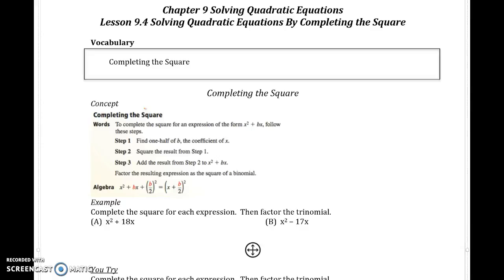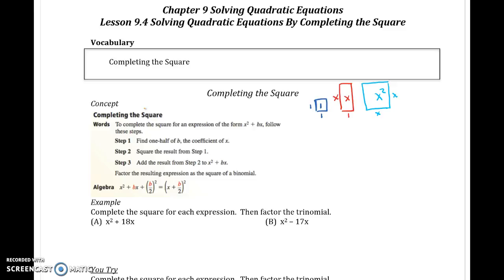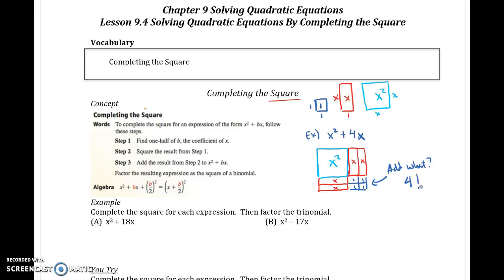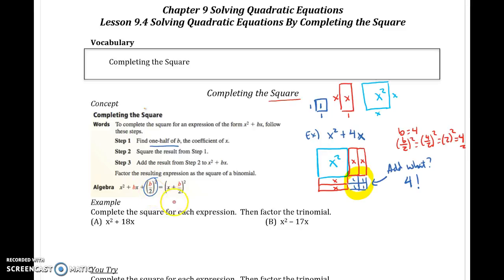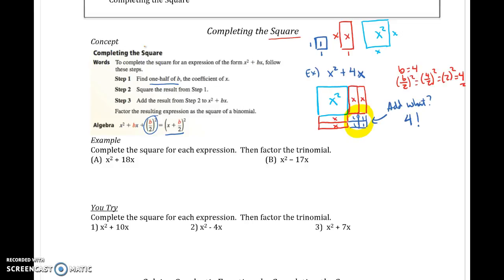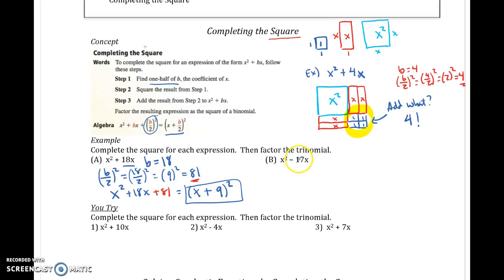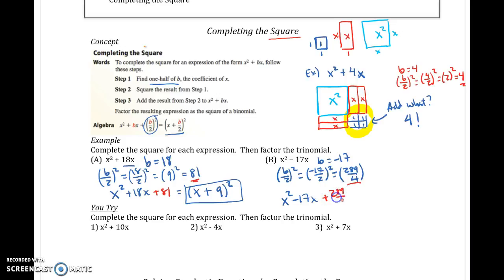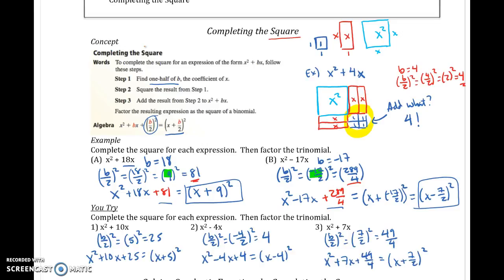9.4 Completing the Square